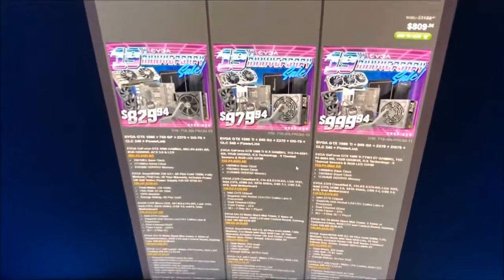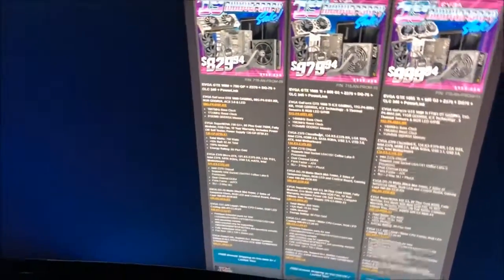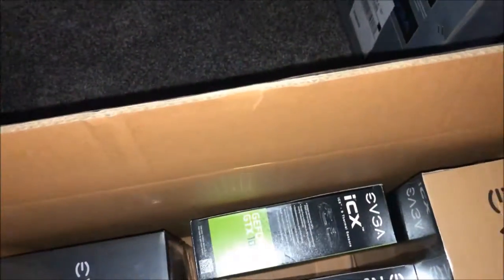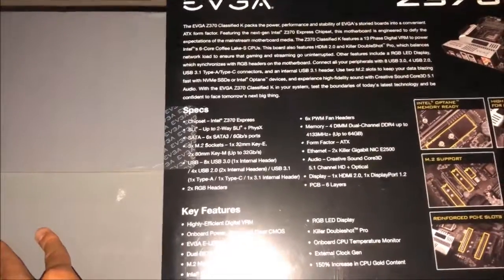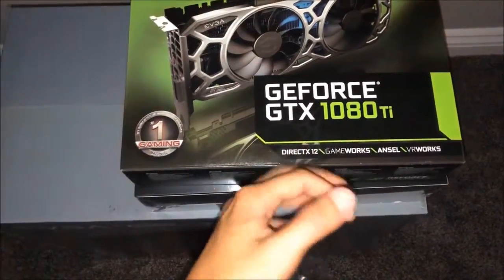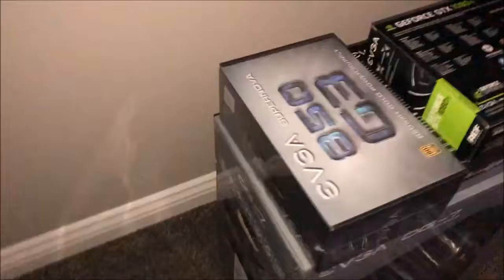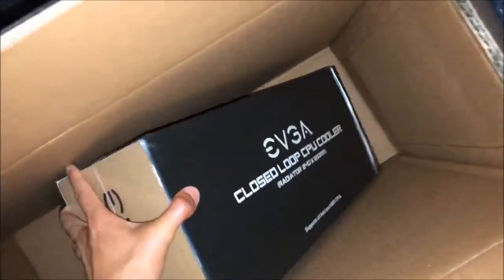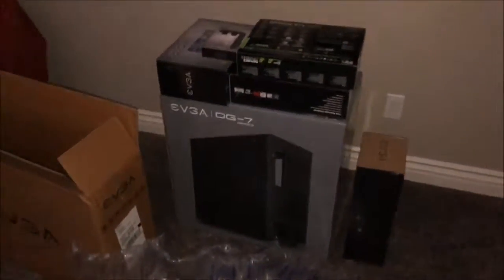Bought the 19th Anniversary EVGA Bundle!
Need an upgrade. The graphics card alone is worth it. Kind of an unboxing video. My friend Andrew hook me up with the upgrade. Shoutout to him to sponser me in that.